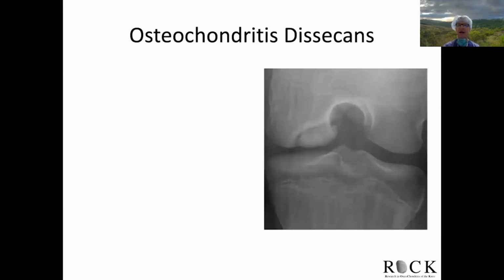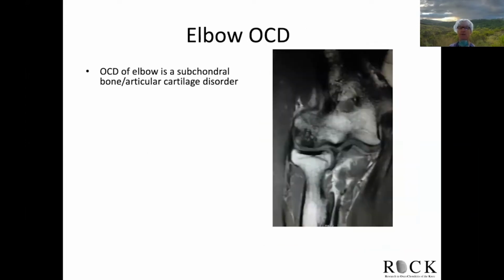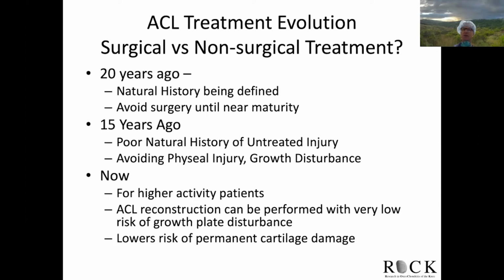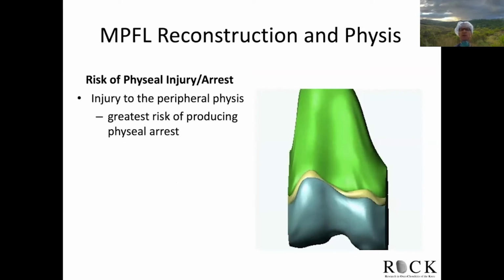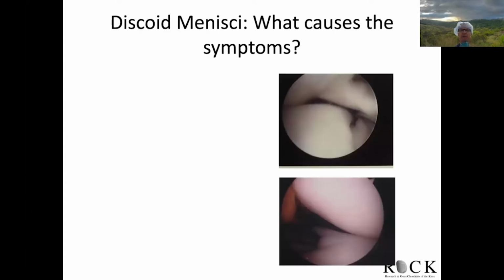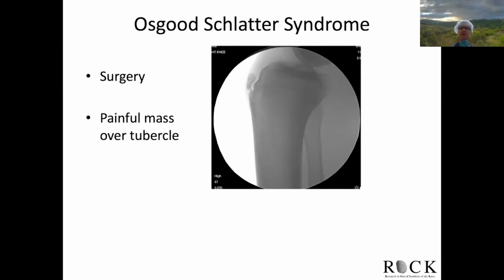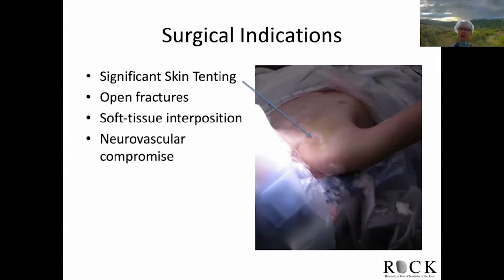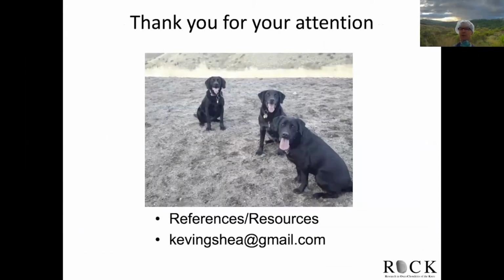What’s New in Pediatric/Adolescent Medicine, Sports Medicine, Injury, & Treatments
Treatment of common youth sports Injuries have changed, due to recent research & outcome trials. In this session, Dr. Kevin Shea provides an update on diagnostic and treatment approaches to common youth sports injuries, including ACL tear, patella instability, osteochondritis dissecans (OCD) cartilage conditions of the knee and elbow, meniscus tear, and Osgood Schlatter Syndrome.